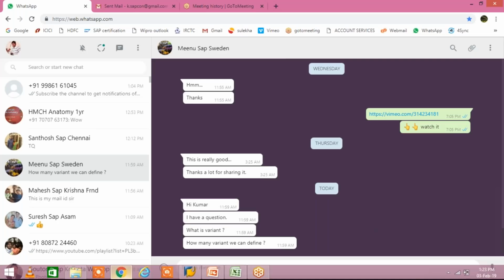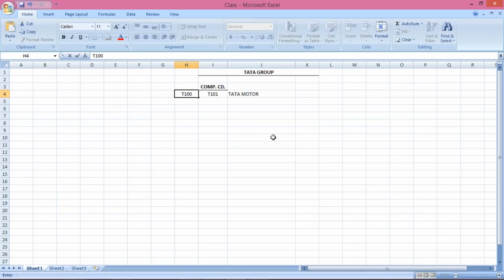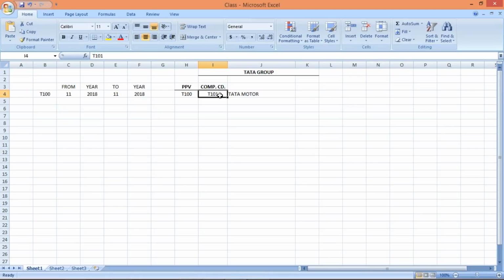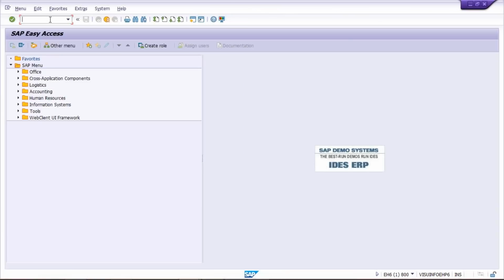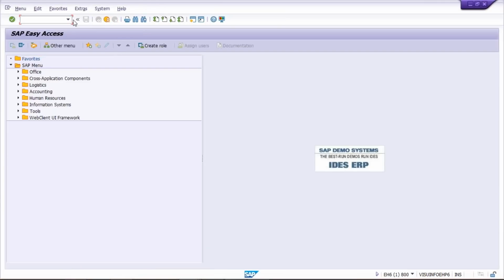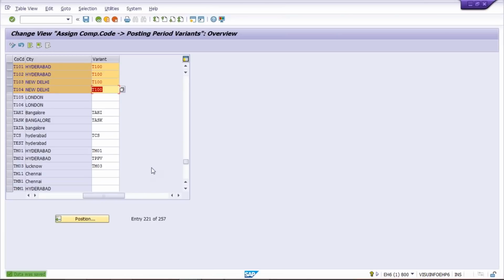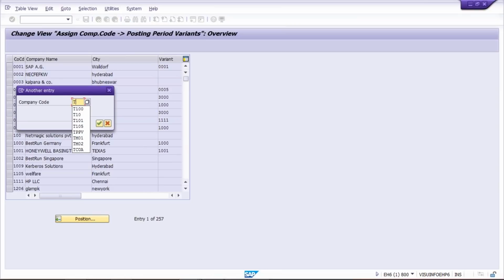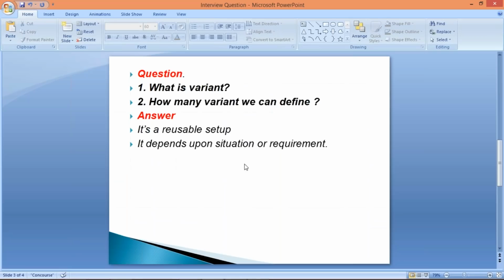SAP FICO Interview Questions and Answers 3 Call @ +91 7416797921 for more details